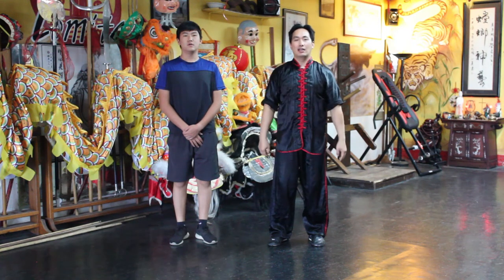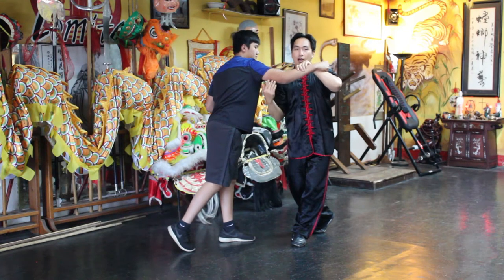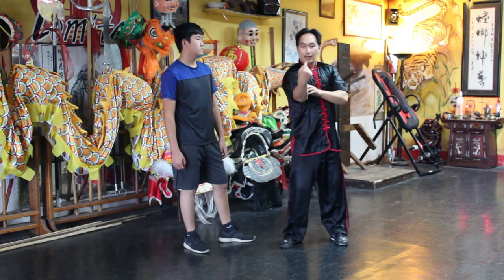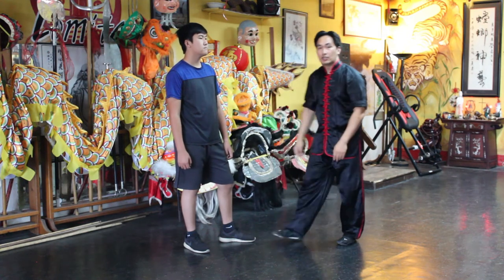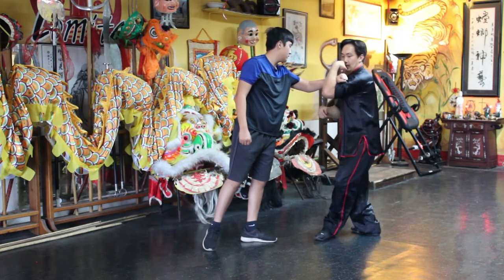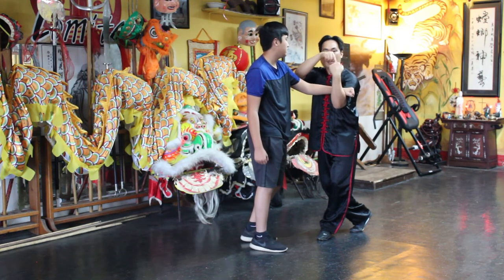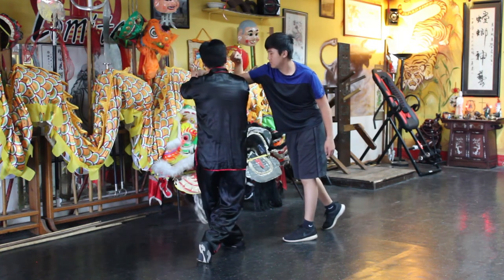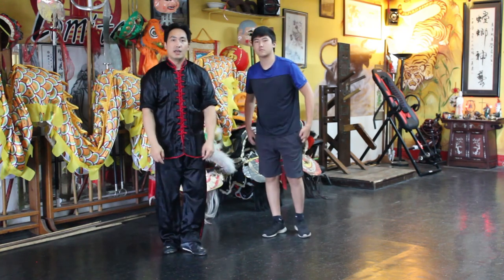Stop The Fight With Praying Mantis Kung Fu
Stop The Fight With Praying Mantis Kung Fu Video.  This technique should only be applied when your life is in grave danger.

Todd Ireland

Introduction to Xiaoyao Tai Chi System 逍遙太極簡介

Filmed at Shaolin Lomita.

七星螳螂拳

Northern Seven Star Praying Mantis Fist

 Founder – Wong Long

(1) Taoist Monk Sheng Hsiao

(2) Li San Tsien

(3) Wang Yung Sang

(4) Fan Yu Tung

(5) Lo Kwon Yuk

(6) Chen Zhen Yi        (6) Wong Hon Fun      (6) Chi Chu Man

(7) Liang Kam Yuen       (7) Brendan Lai       (7) Lee Kam Wing

(8) Manuel Marquez – Shi Xeng Peng

(9) Reggie Gonzales    (9) Al Simmons    (9) Steve Lomeli    (9) Sotero Lomeli

(9) Rocky Baca    (9) Steve McAmis     (9) Jonathan Savell    (9) Ben Olson

(9) Marc Mays    (9) Joseph Vargas    (9) Sam Persons    (9) Fred Medrano

(9) Daniel Mah    (9) Todd Ireland   (9) Daniel Acosta    (9) Orlando Ortega

(9) Jesus Manuel Llamas Rodriguez    (9) Cesar Navarrete Diaz   (9) Nicholas Marquez

Thanks YouTube.